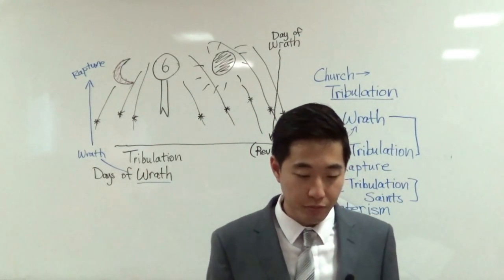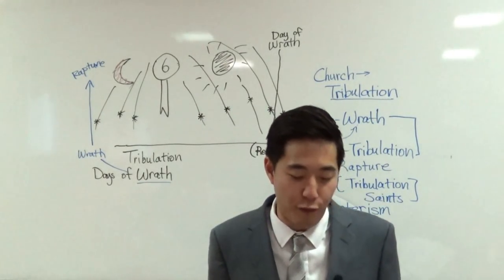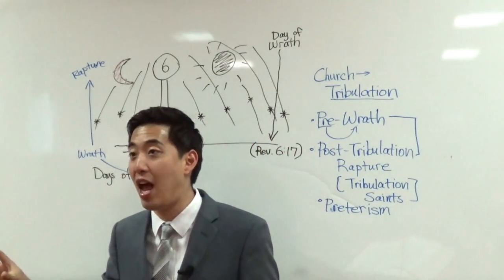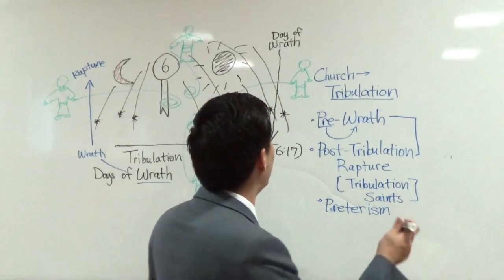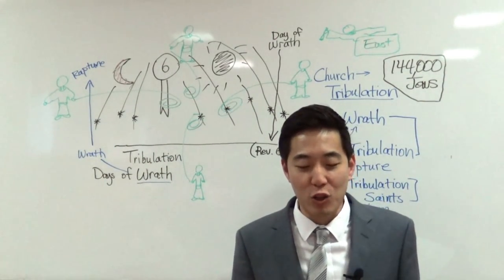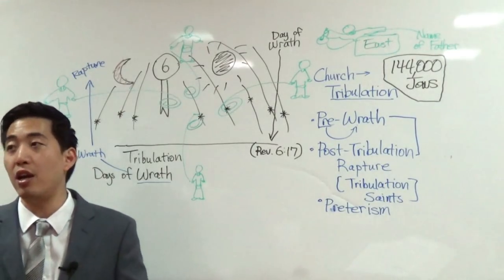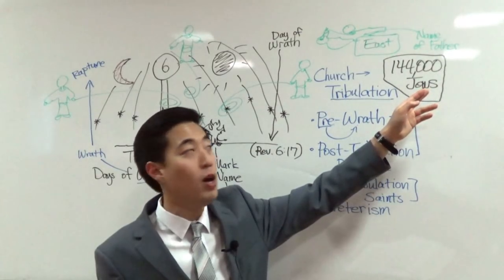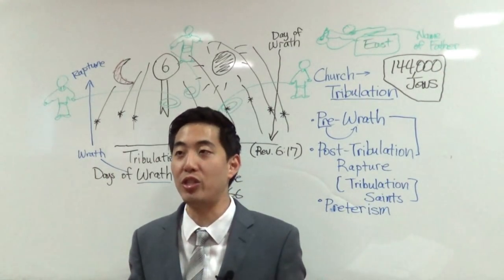Four Angels, Hurricanes, The Mark & 144,000 (Rev. 7:1-4) | Dr. Gene Kim